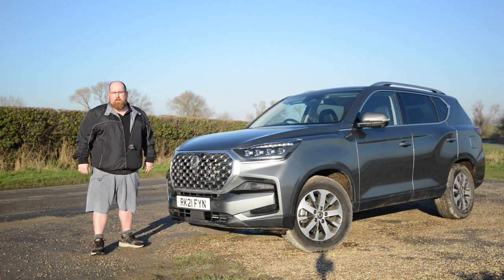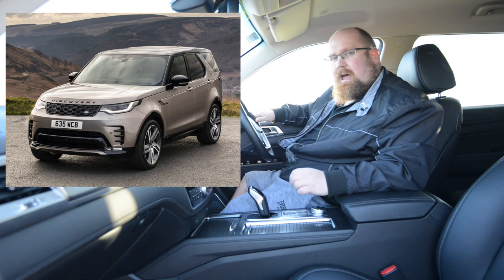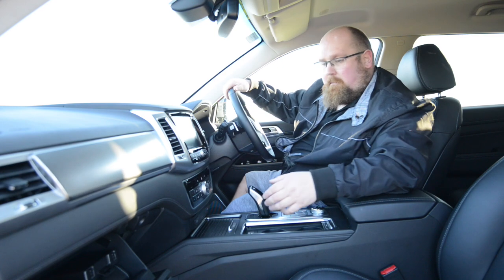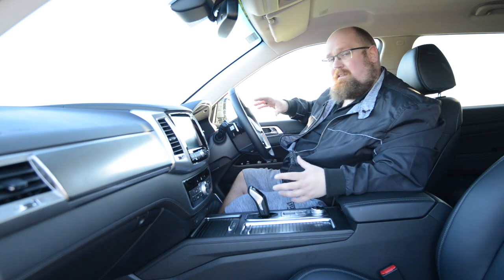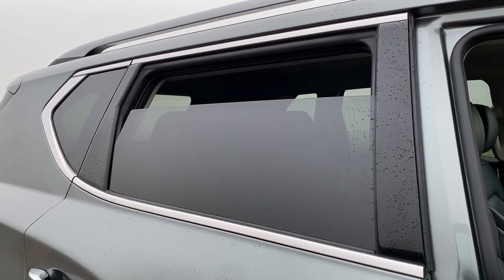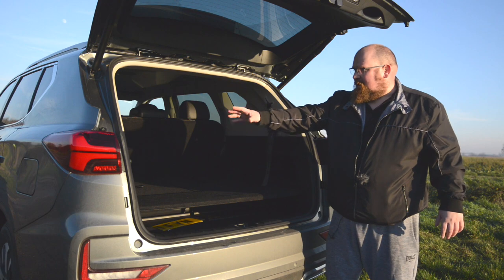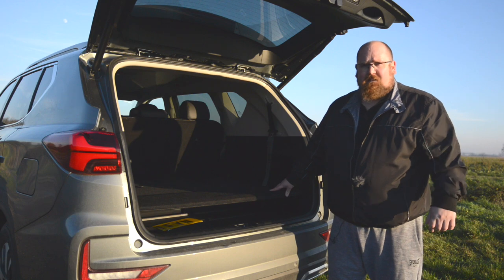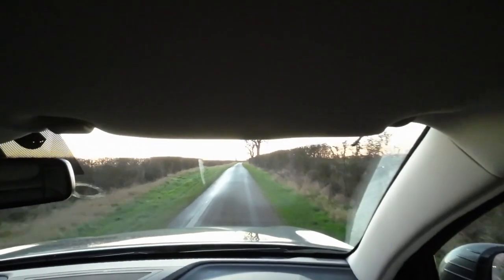SsangYong Rexton Review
Hey everyone.

Welcome to my review of the 2021 SsangYong Rexton.
The Rexton does remind me of a time when SUV's were hardcore. Working well both on and off-road with a big Diesel engine under the bonnet.

The ladder frame chassis does let you know that this is no Chelsea tractor and wants to be driving off-road and gotten dirty. No praying you don't curb your alloys here.

The Rexton does have presence now with its uprated styling and stands out more than ever. That new grill you'll be thanking for that.

But enough of the description, enjoy the review.